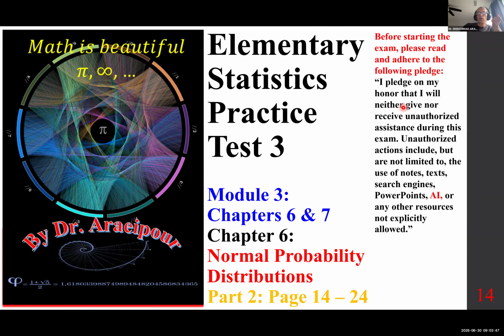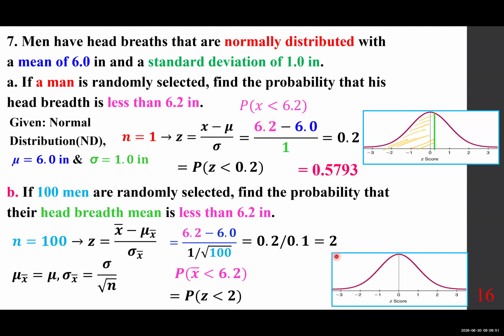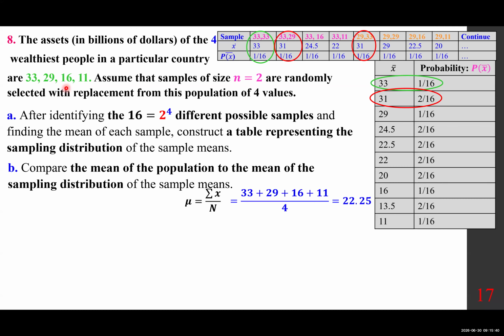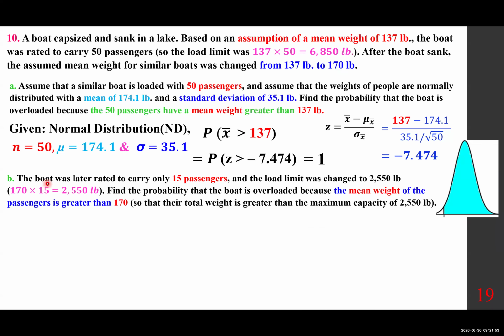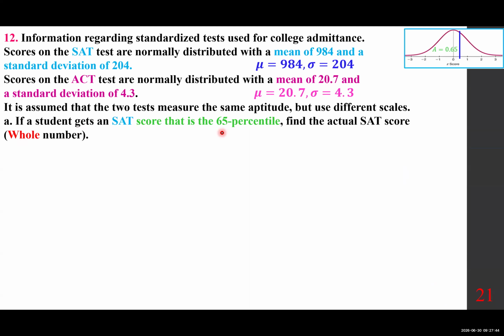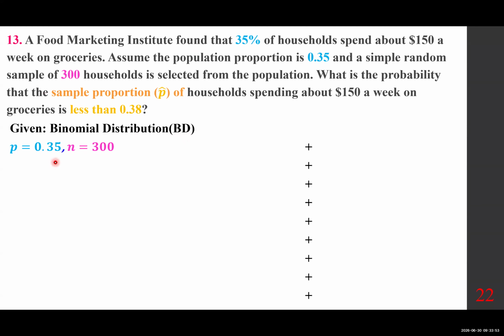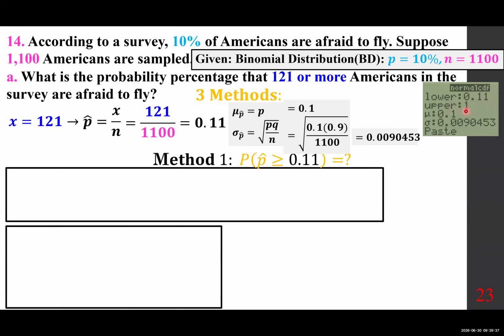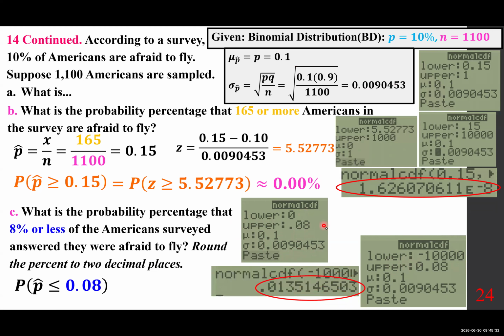2026 Sum Module 3 Practice Test 3 Ch 6 Part 2 Normal Probability Distributions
2026 Sum Module 3 Practice Test 3 Ch 6 Part 2 Normal Probability Distributions